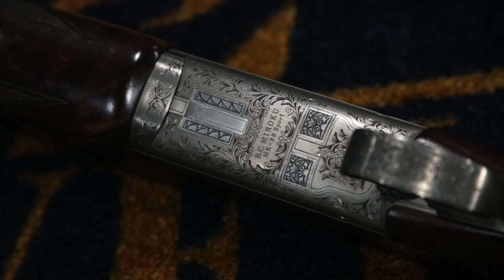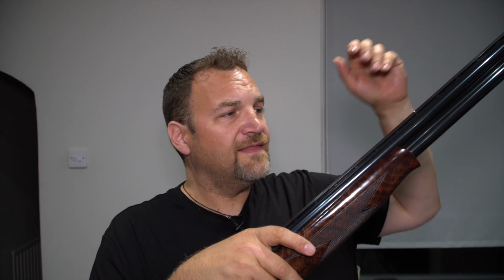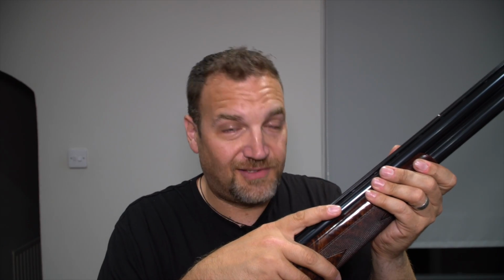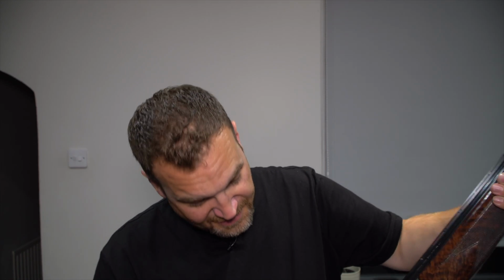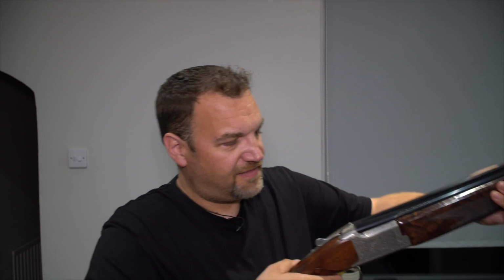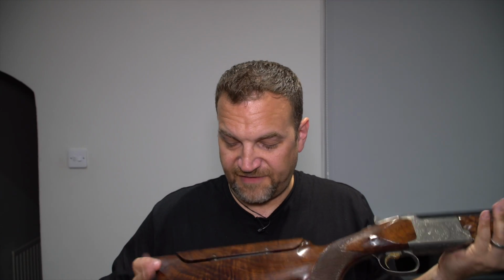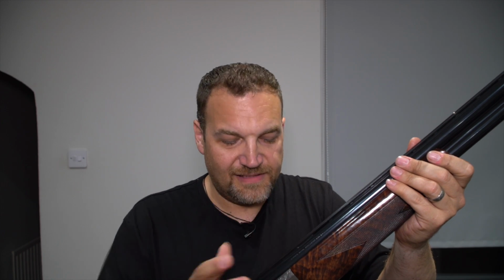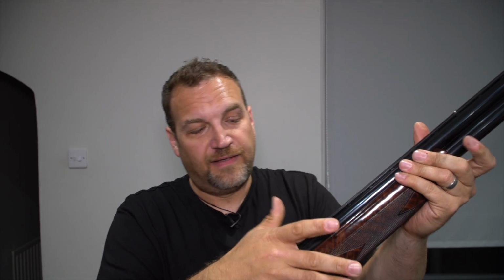Miroku MK38 Shotgun Review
A look at the MK38 Sporter from Miroku.

Thanks to Bywell Shooting Ground for the kind support.